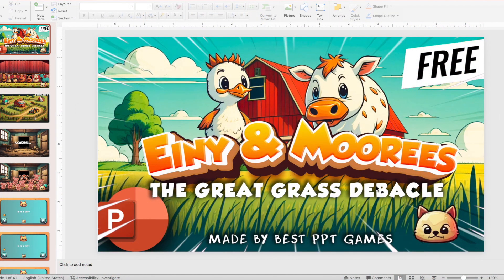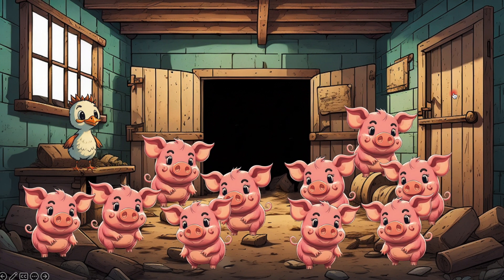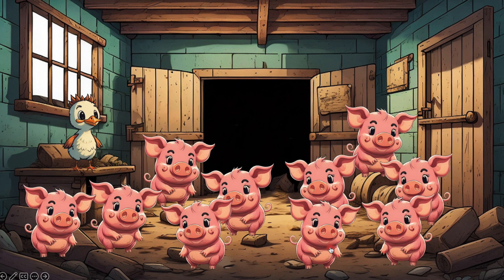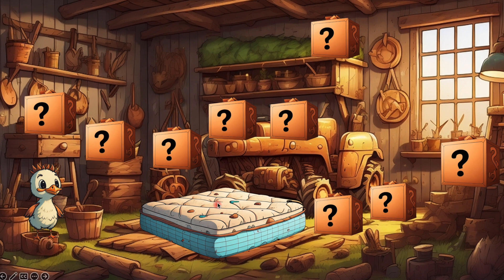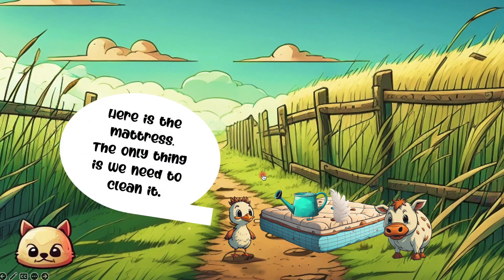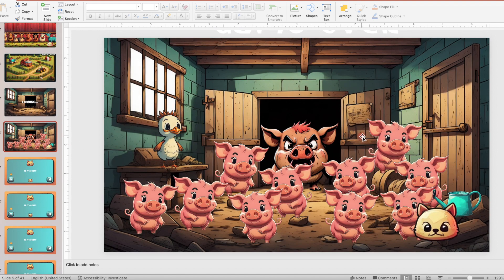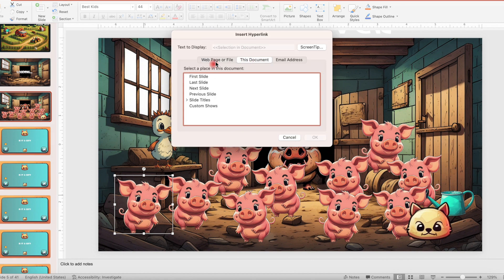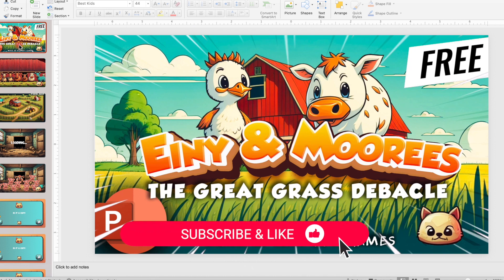Einy and Moorees The Great Grass Debacle PowerPoint (PPT) Game : Template | Best PPT Games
Timestamps:
00:00 - Intro of The Game
1:12 - How to Play The Game
3:48 - How to Modify The Game